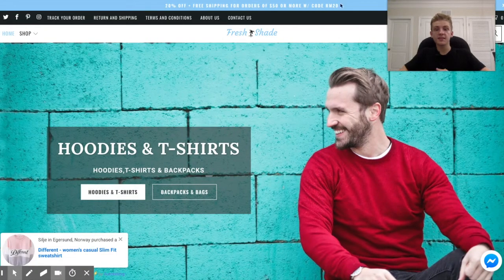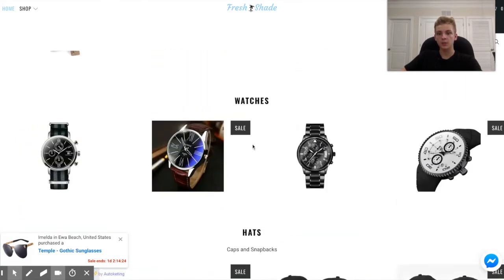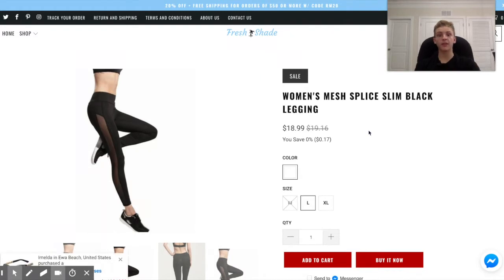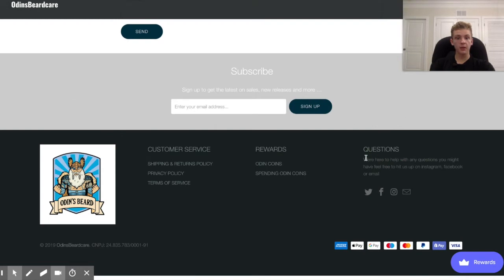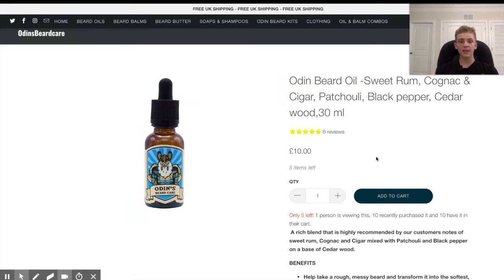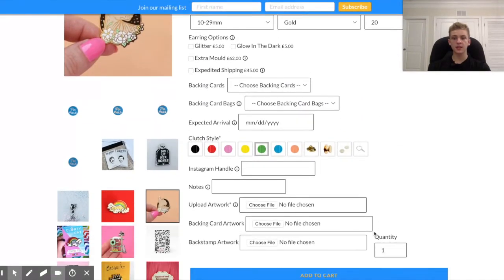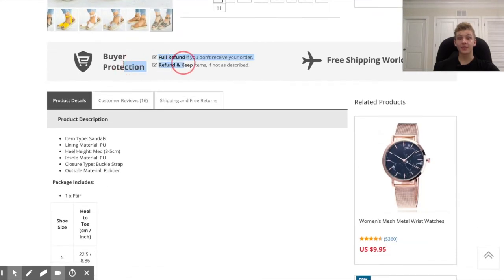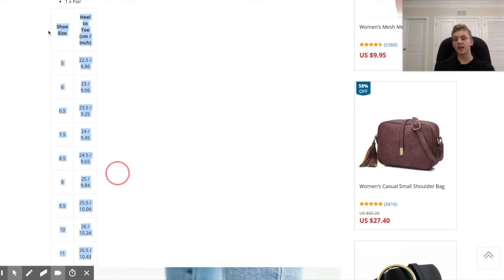Reviewing Shopify Stores! (What NOT To Do)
In this video I review Shopify dropshipping stores & Shopify dropshipping brands, letting you know what I'd change to get the highest conversion rates possible!